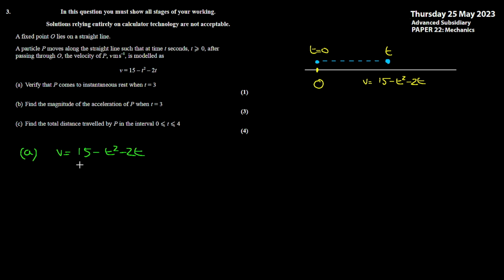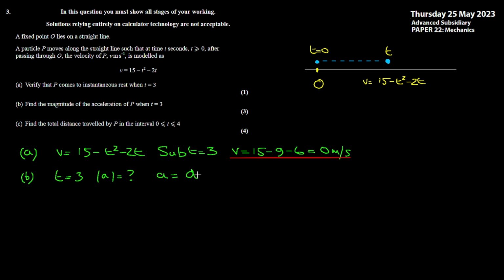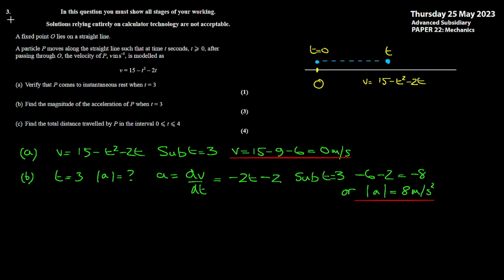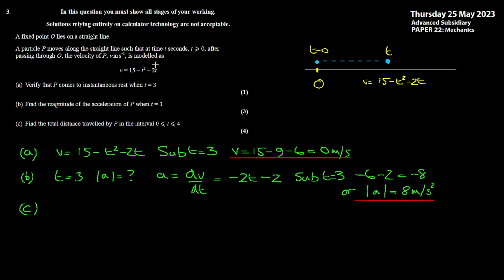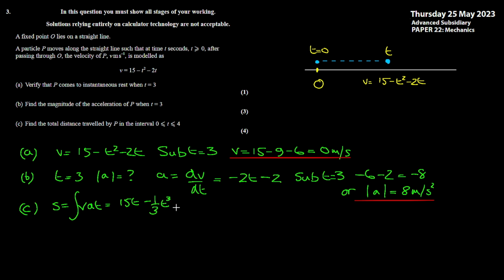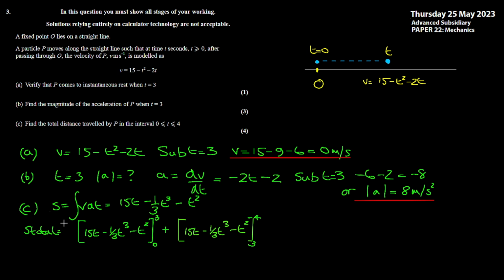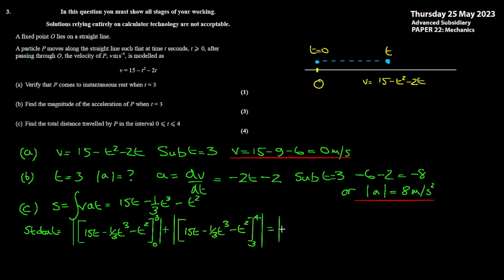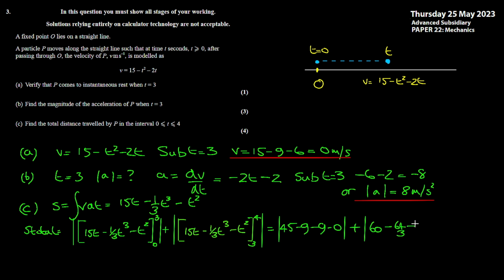Q3 Variable Velocity & Acceleration Edexcel AS Mechanics May 2023